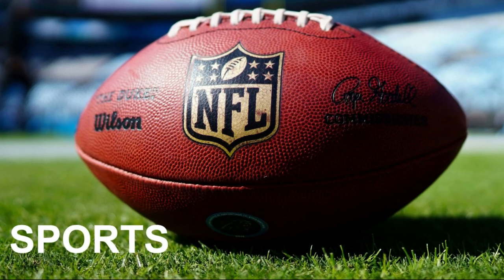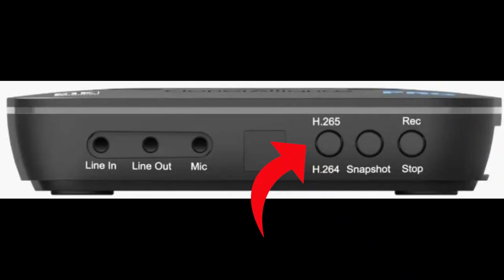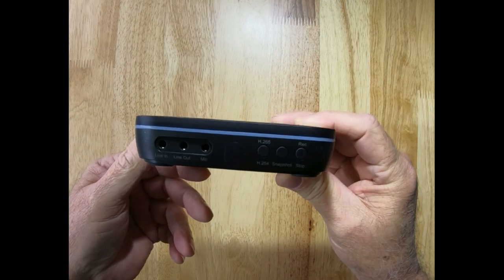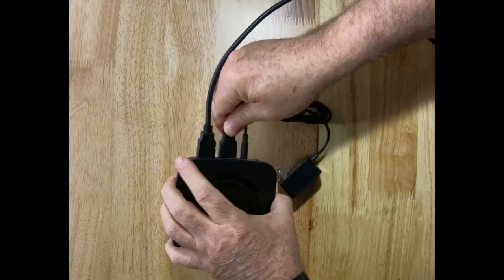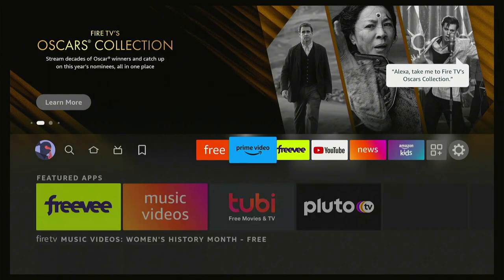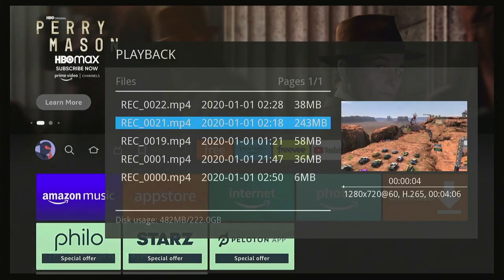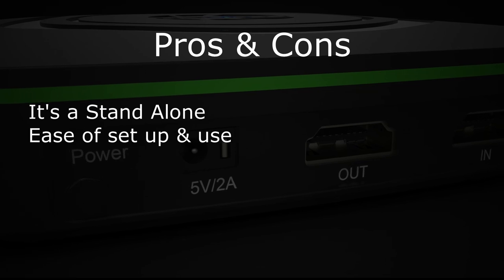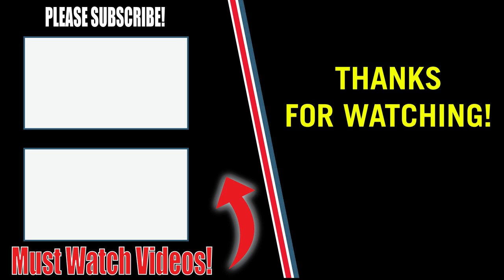Unbelievable! Turn ANY Streaming Device Into a 4K DVR - Record Everything!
With this you can turn any streaming device Into a 4K DVR & Record anything!  Turn Your Amazon Firestick Into a DVR and NO PC required. Any Streaming Device can be Recorded through the HDMI.

Hey everybody welcome back, For most of you that have been watching this channel know that I like a good capture card or DVR.  Well in this video I am going to show you a stand alone DVR type box that does not need the normal dependence on a PC, Mac or the like.

In this video, we are thrilled to present an exclusive unboxing and review of the remarkable Cloner Alliance: The Ultimate Video Cloning Solution. If you've been scouring the market for a powerful device capable of cloning and recording videos with ease, your search ends here!

The Cloner Alliance is a game-changer for content creators, educators, and entertainment enthusiasts. With its cutting-edge technology and user-friendly interface, this device allows you to effortlessly clone and capture high-quality videos from various sources. Whether you're a die-hard gamer who wants to preserve your gaming achievements or a vlogger aiming to create engaging content, the Cloner Alliance is here to revolutionize your video capturing experience.

Join us as we delve into the unboxing process and explore the myriad of features that make the Cloner Alliance a must-have video cloning solution. We'll provide you with a comprehensive review, covering every aspect from design and setup to performance and functionality. As we dive deeper, you'll discover how the Cloner Alliance excels in delivering crystal-clear video and audio recordings, ensuring that every detail is preserved with utmost precision.

Not only does Cloner Alliance offer exceptional video cloning capabilities, but it also presents a host of additional features that enhance the overall recording experience. From real-time commentary and voiceover options to customizable settings and video editing options, this all-inclusive solution empowers you to showcase your creativity and produce professional-grade videos effortlessly.

Our aim is to assist you in making an informed decision and unlocking the full potential of this remarkable product. In conclusion, if you're seeking the ultimate video cloning solution that combines innovation, functionality, and ease of use, look no further than the Cloner Alliance.

Prepare to be amazed by its flawless performance and its ability to preserve your priceless moments in the highest possible quality. Don't miss out on this opportunity to elevate your video cloning endeavors to new heights.

Standalone 4K UHD Digital Video Recorder is a True Ultra-HD recording at Cinematic Frames Per Second: 3840x2160 at 24 fps Up to 4K at 30.

It Captures 4K UHD videos or gameplay from DVR, OTA, STB, TV sticks, disc players, camcorders, DSLR, game consoles, well pretty much anything with the HDMI output and puts it onto a USB flash drive or external hard disk. ALL PC Free.

--My Recommended VPN's-- Stay Safe!

--Socializing--

cordcutter,turn your firestick into a dvr,firestick dvr,firestick dvr box,firestick dvr recorder,cloner box,cloner box pro,alliance cloner box pro,record firestick with a capture card,record in 4k,record anything in 4k,record from streaming device,record from apple tv,record from fire tv stick,cloner alliance uhd pro 4k,cloner alliance uhd pro 4k review